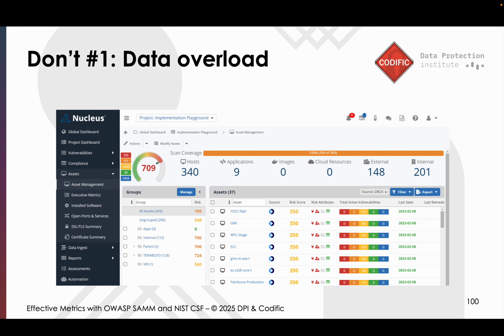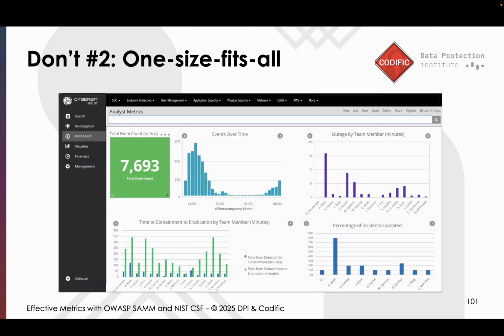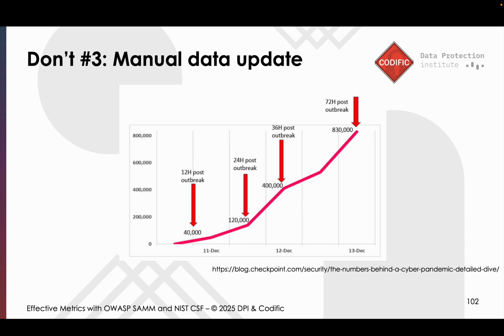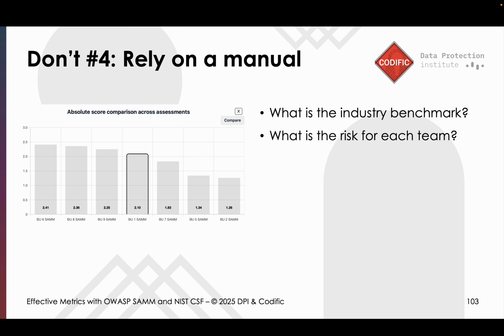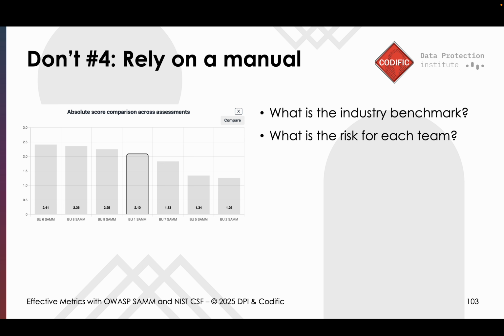Worst Practices in Security Dashboards (and How to Avoid Them) - Security Metrics Course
This video from the OWASP SAMM Building Effective Security Metrics course explores the most common mistakes in security dashboard design and how to avoid them.

It highlights why overloaded dashboards, one-size-fits-all views, and manual updates can undermine clarity, trust, and decision-making.

Through practical examples, it shows how to create dashboards that are goal-driven, audience-specific, automated, and self-explanatory.

You’ll also learn why stable, well-defined metrics lead to more reliable insights and better communication with stakeholders.